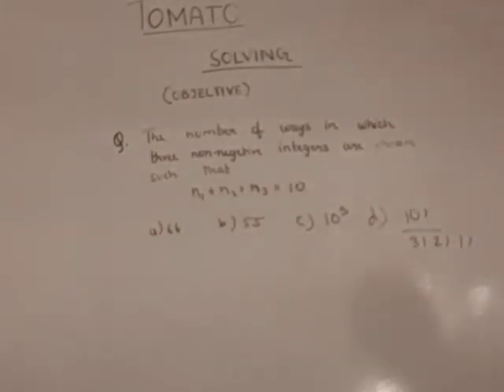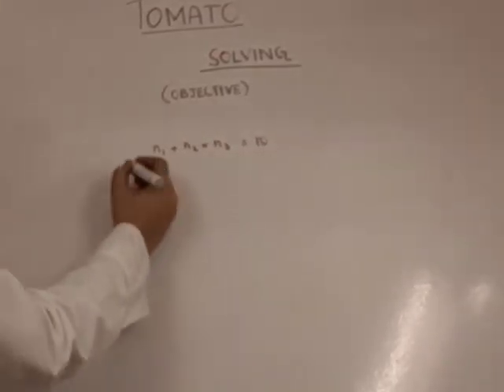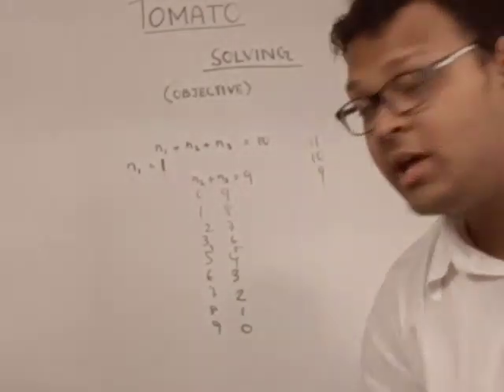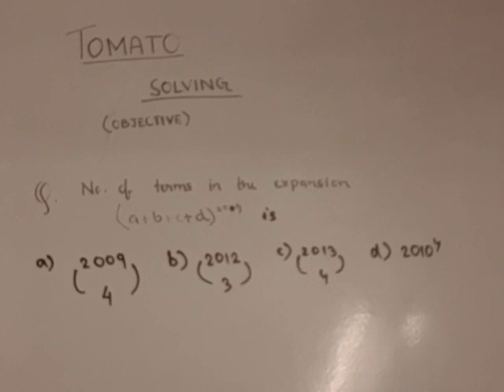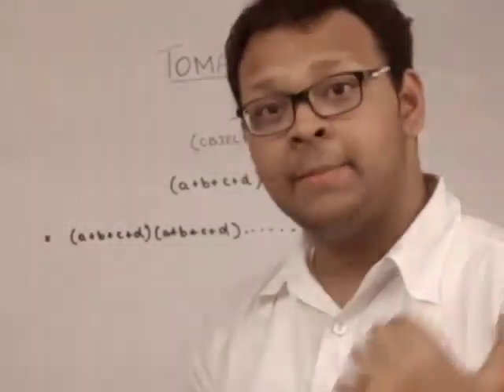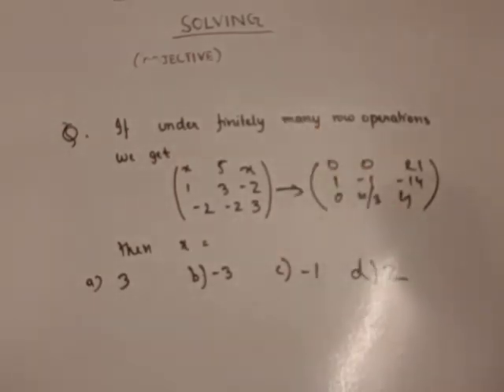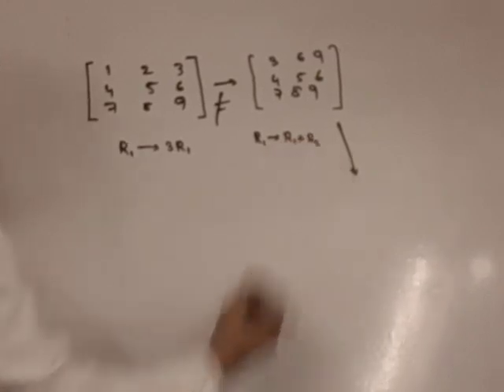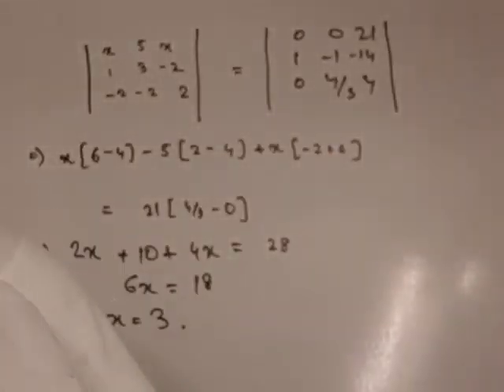TOMATO (OBJECTIVE) PROBLEM SOLVING, PART:3 ||| MUST WATCH SESSION FOR ANY I.S.I ASPIRANT